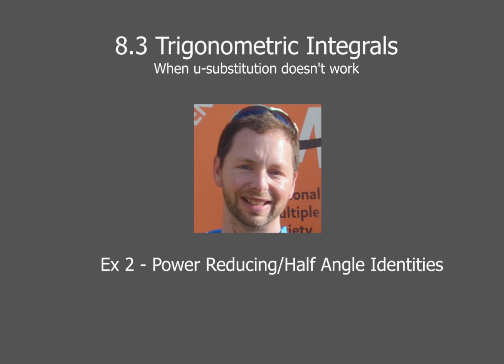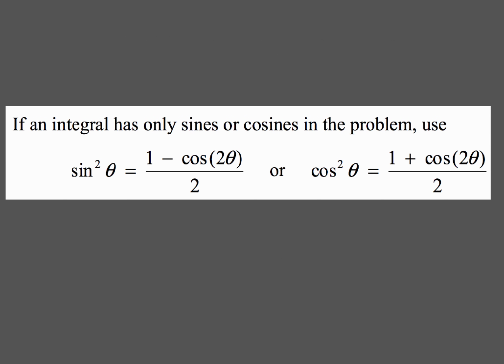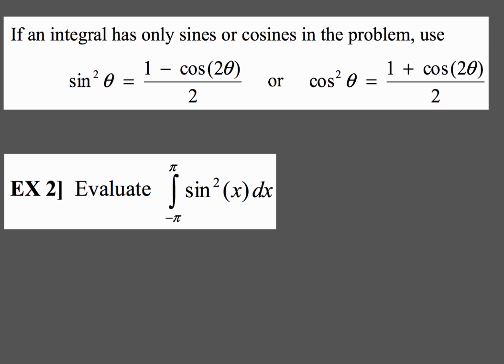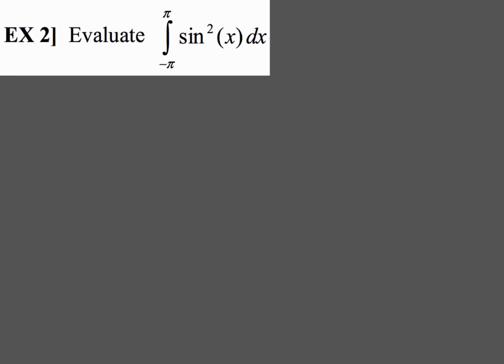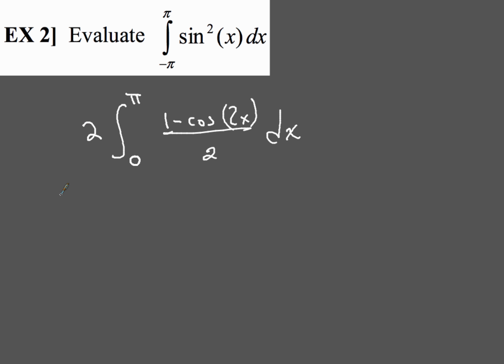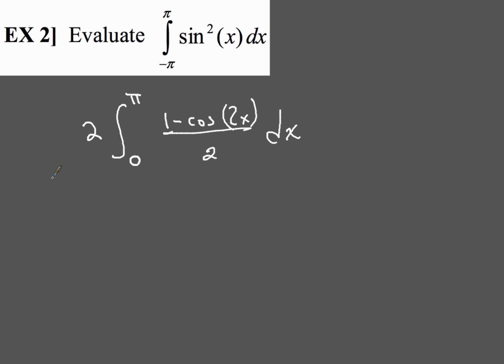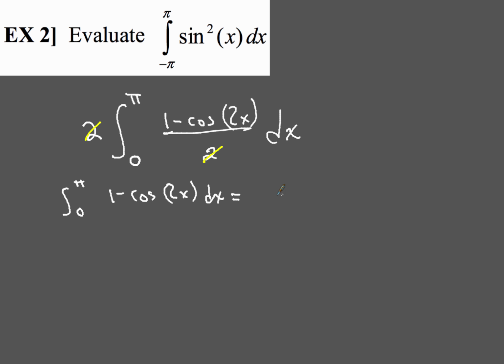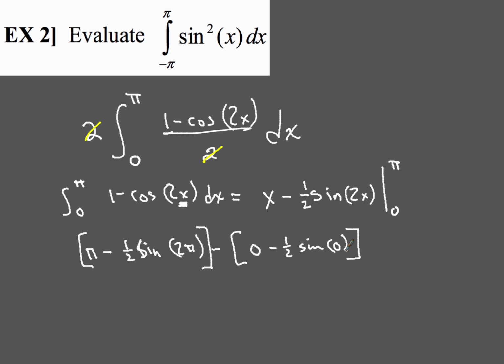8-3 Trig Substution Ex 2 Only Sin or Cos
Integrals involving only sin OR cos, not both. Need to use power reducing/half angle formulas.